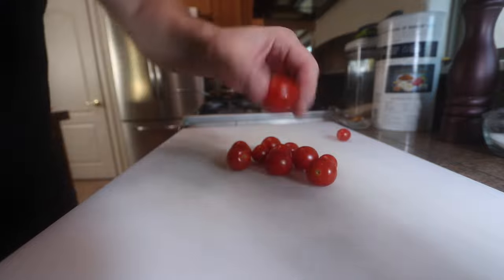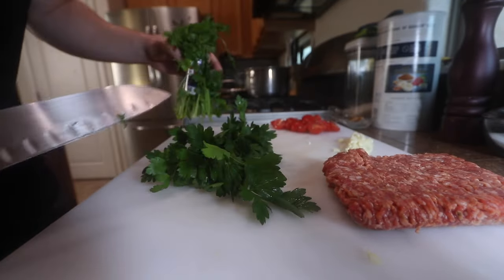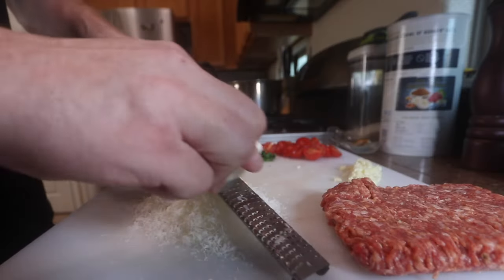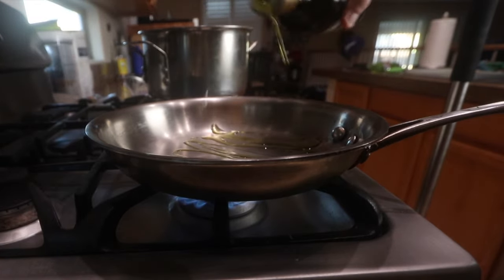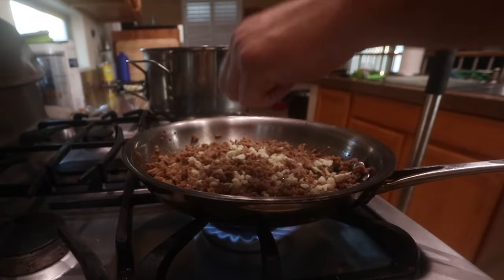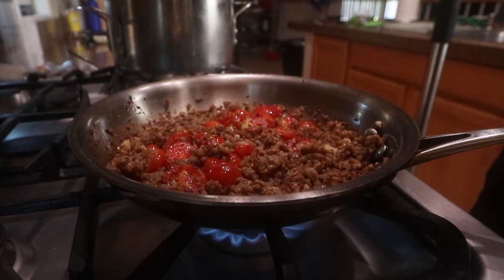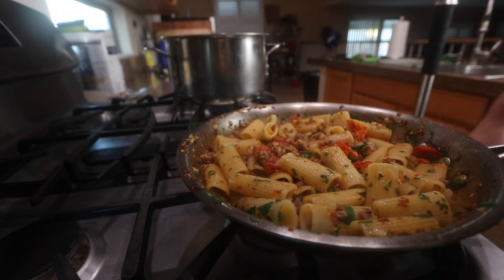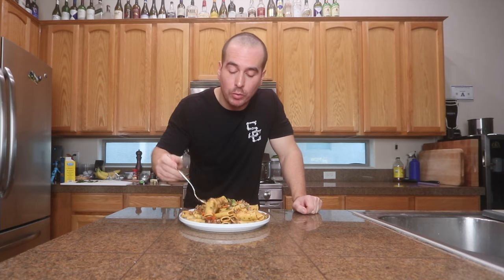A Pasta Recipe You Won't Screw Up [ Sausage Rigatoni ]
Heres an easy rigatoni recipe that anyone can make at home. Just make it, you'll love it.

Ingredients :
Rigatoni pasta 1/2 Lb
Few cloves of garlic
Italian parsley
1/3 to 1/2 Lb sausage
Pecorino or Parmesan cheese
Salt / Pepper
Red pepper flakes
Cherry tomato